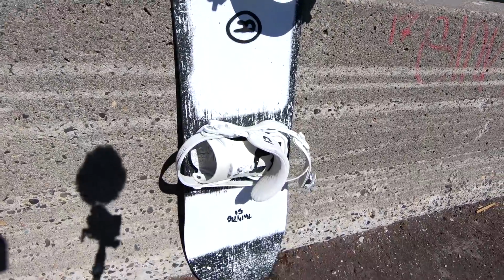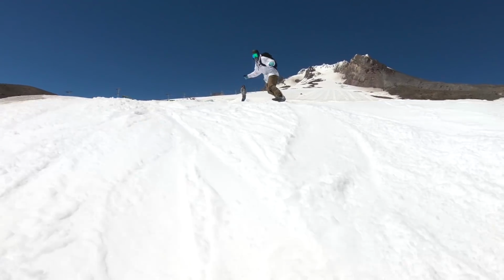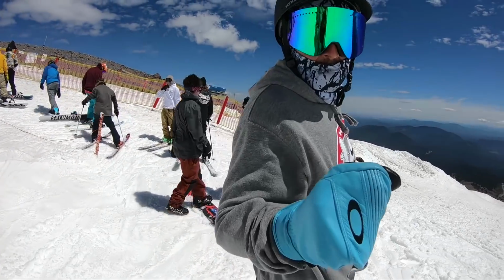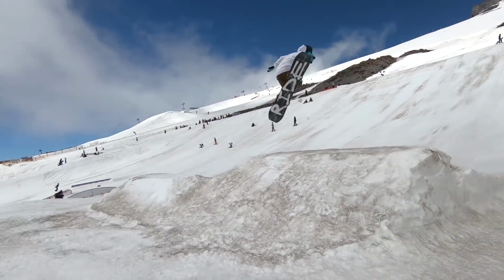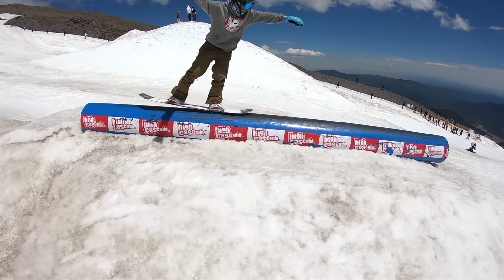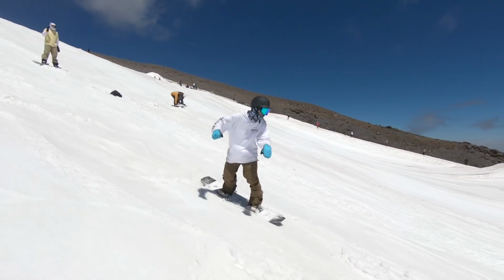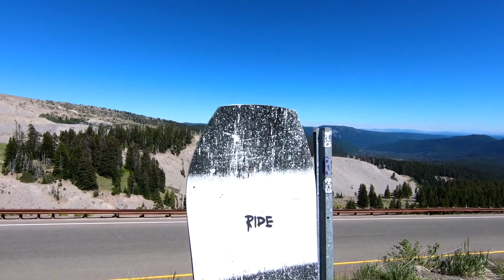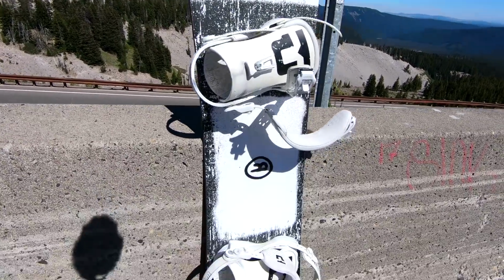RIDE TWINPIG SNOWBOARD REVIEW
RIDE TWINPIG

TELESCOPING POLE

In this video we are taking a closer look at a new snowboard on Ride's lineup for 2018/2019, the Ride Twinpig. The Twinpig is an evolution of the Warpig which has been around for a couple of seasons now, and brings some of those unique characteristics into a true-twin frame. The most unique thing about this snowboard is that it is a volume shifted twin, that means that it is naturally much wider and can be ridden at smaller sizes. This is going to allow you to carve more aggressively while avoiding heel and toe drag, and is going to make this snowboard a natural choice for those of you with larger boot sizes. I am also a fan of the asymmetrical sidecut that you'll find on this guy. This snowboard works really well as a freestyle friendly, do-it-all style snowboard, and it also comes in at a very reasonable price.